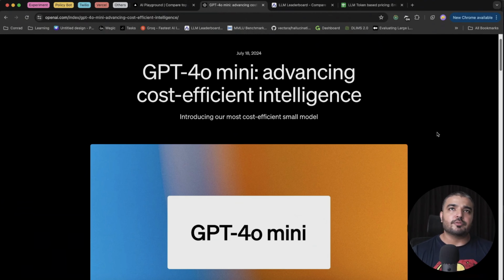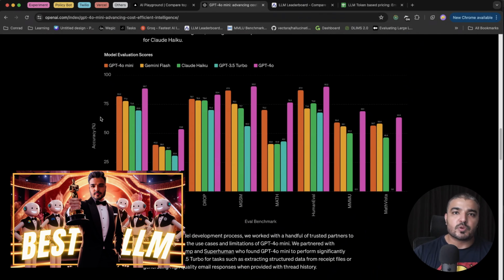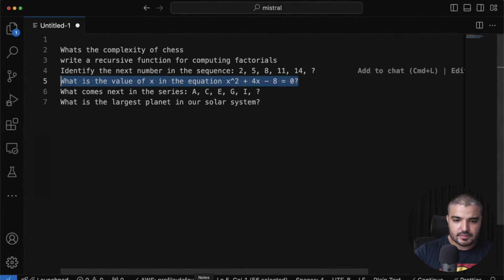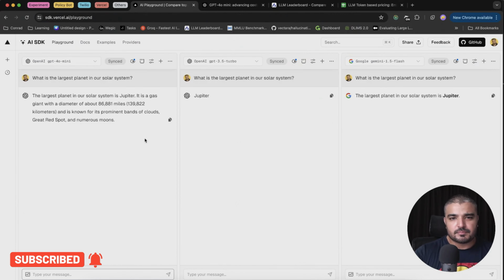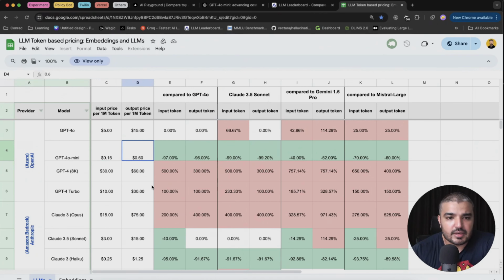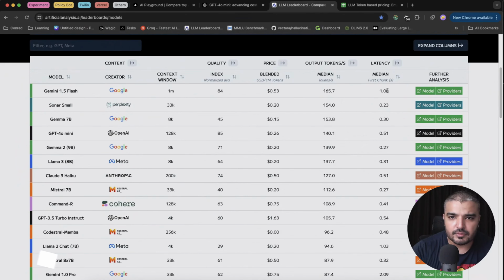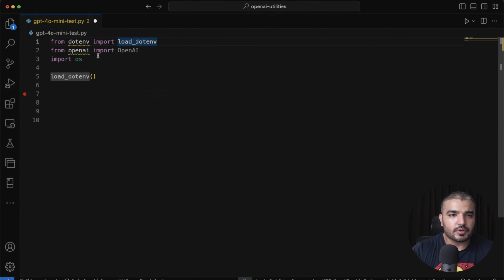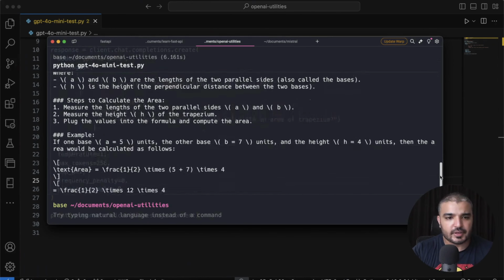How Good Is GPT-4o Mini | Generative AI Tools | OpenAI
In this video, we explore the capabilities of GPT-4o Mini, @OpenAI latest lightweight multimodal model. Designed to handle text, audio, and video inputs, GPT-4o Mini offers a faster and more efficient AI experience without compromising on performance.

We’ll dive into its key features, compare it to the full-scale GPT-4o, and demonstrate its real-world applications in coding. Whether you’re a developer, content creator, or AI enthusiast, this video will give you insights into how GPT-4o Mini can enhance your workflow.

0:00-1:22 GPT-4o Mini Introduction
1:23-2:09 Model Evaluation Score
2:10-4:43 GPT-4o Mini vs Gemini Flash vs GPT-3.5
4:44-6:22 GPT-4o Mini Pricing Comparison
6:23-8:34 GPT-4o In LLM Leaderboard
8:35-10:04 GPT-4o Code Demo
10:05-11:07 Conclusion